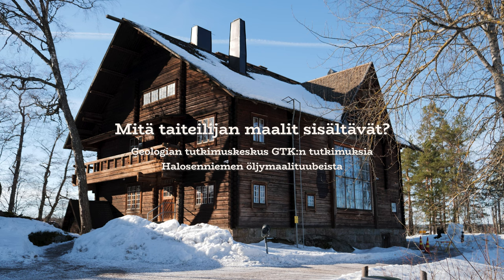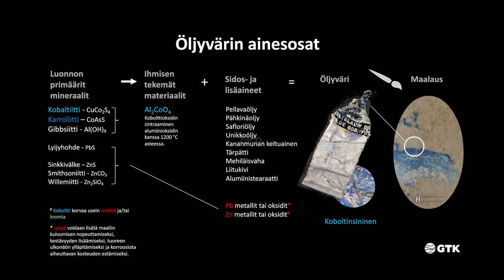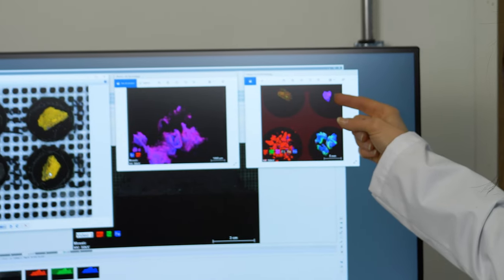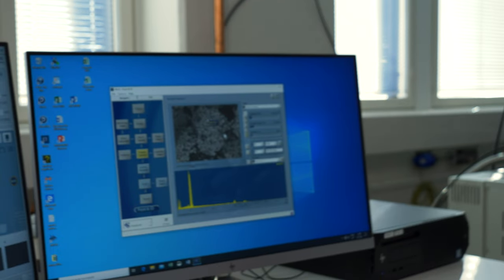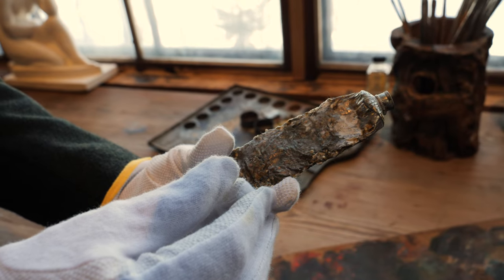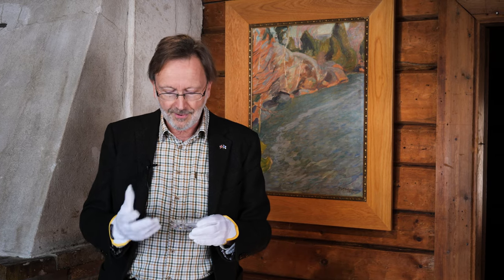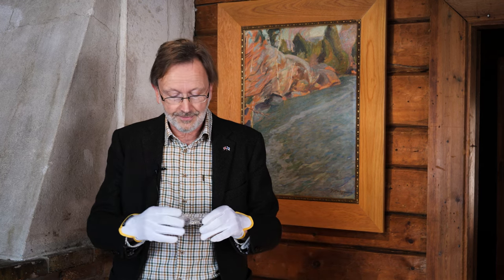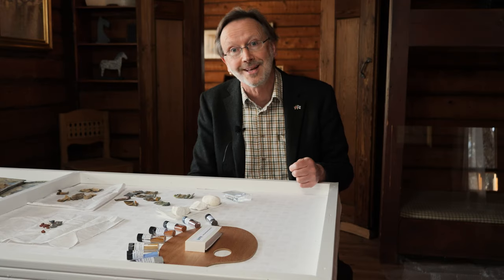Mitä taiteilijan maalit sisältävät? – GTK:n tutkimuksia Halosenniemen öljymaalituubeista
Dokumentti toteutettu yhteistyössä Geologian tutkimuskeskuksen ja Halosenniemen museon kanssa vuonna 2022

Geologian tutkimuskeskus
Alan Butcher
Sari Lukkari
Jukka Kuva
Ian Corfe
Ester Jolis
Seppo Tölikkö

Tuusulan museo, Halosenniemi
Johanna Rinta-aho
Tarja Kärkkäinen
Päivi Ahdeoja-Määttä

Kuvaus, äänitys, editointi
Lassi Kivikangas

Suomennokset
Peter Sorjonen-Ward
Sari Lukkari

Tekstitykset saatavilla suomeksi ja englanniksi / Finnish and English subtitles available.